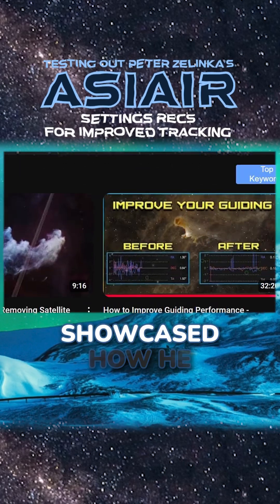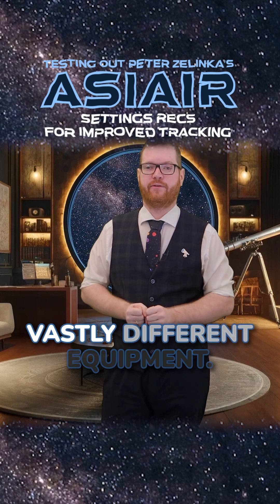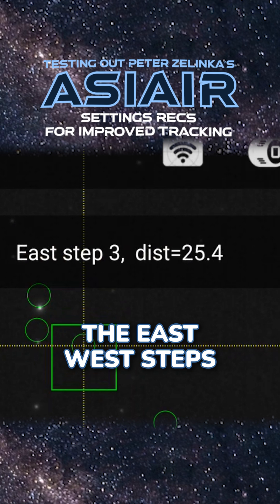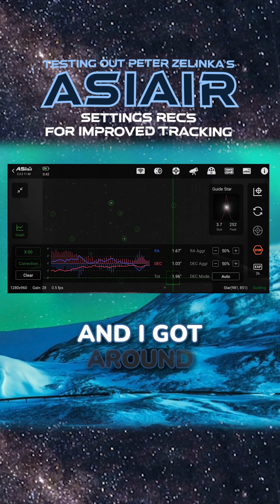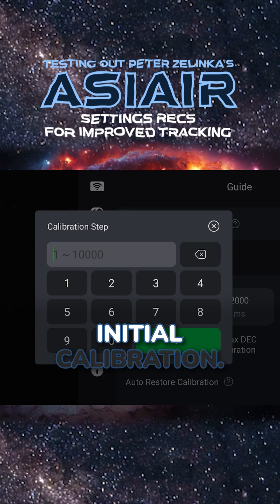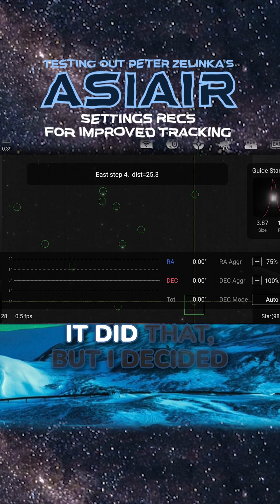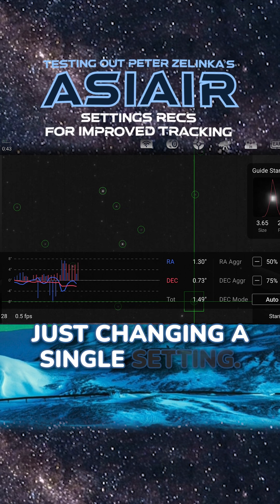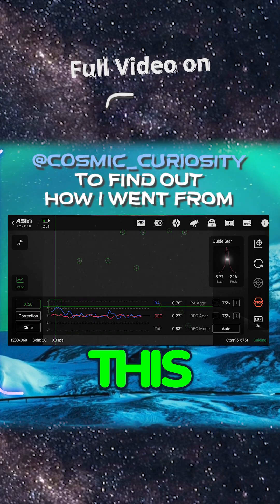How I Improved my ASIAIR Guiding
In this video, I replicate Peter Zelinka's results to improve guiding performance using the ASIAIR. I will dive into the settings he adjusted and test their impact on my guiding accuracy. Whether you're new to guiding or looking to refine your astrophotography setup, this video will help you optimize your ASIAIR for better tracking and clearer night sky images.